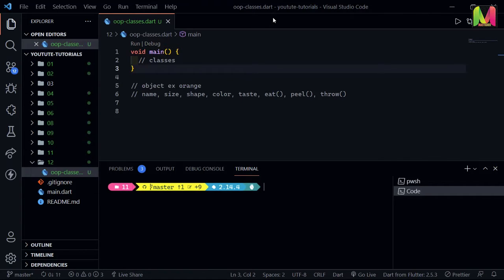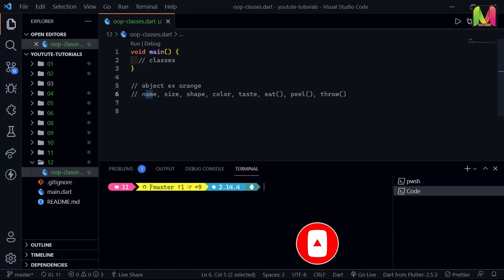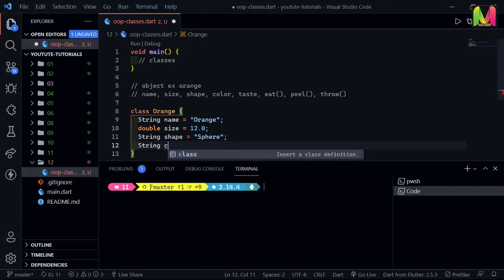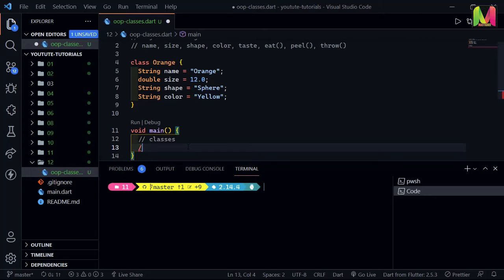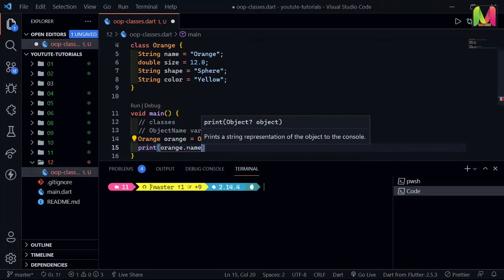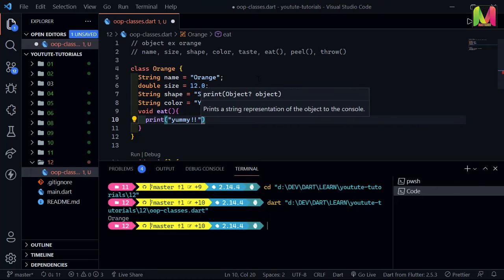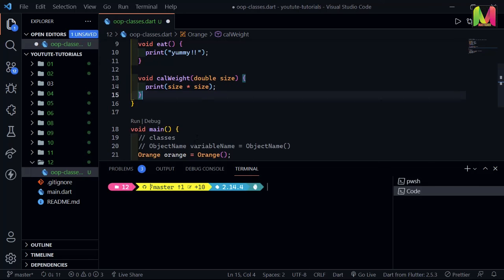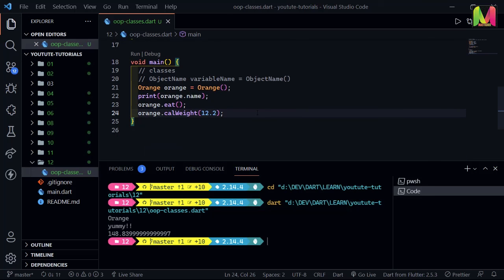14 introduction to dart #14